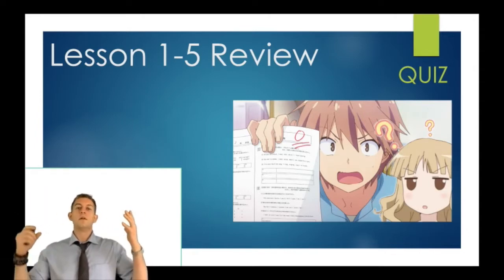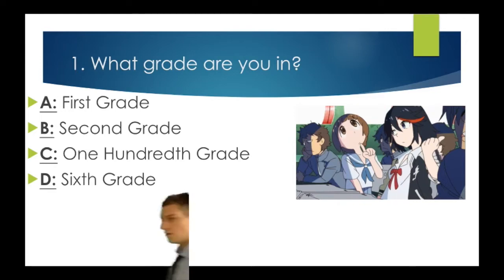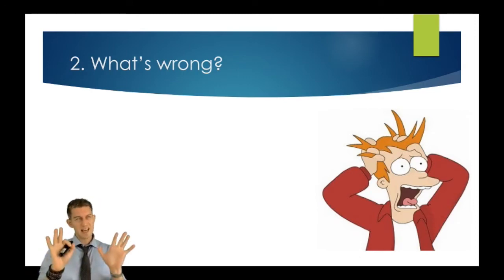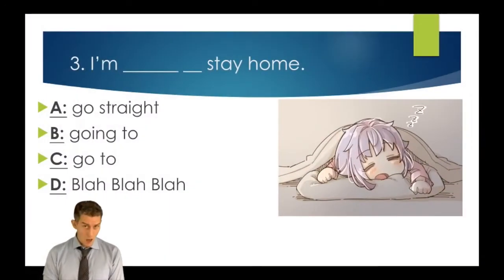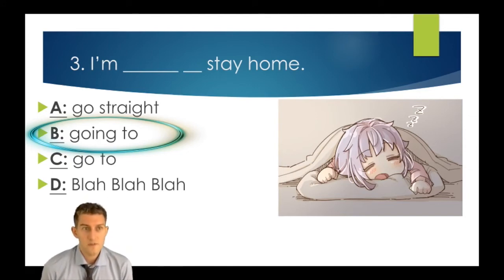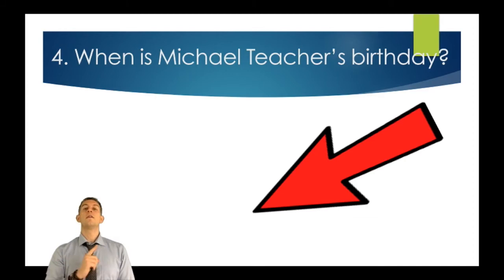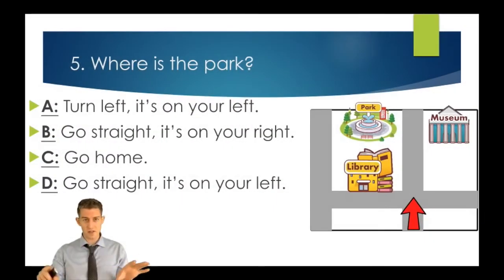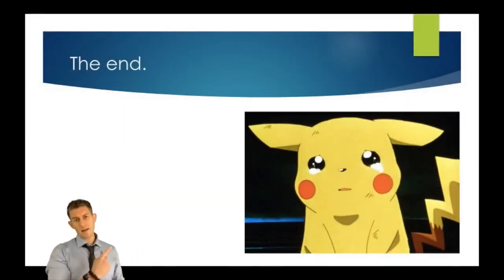Grade 6 Lesson 1 to 5 Quiz